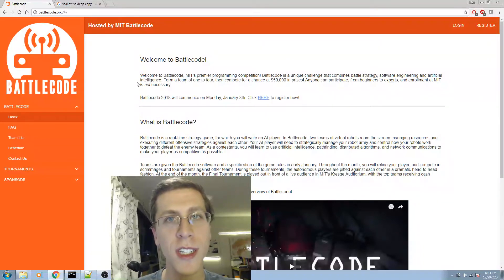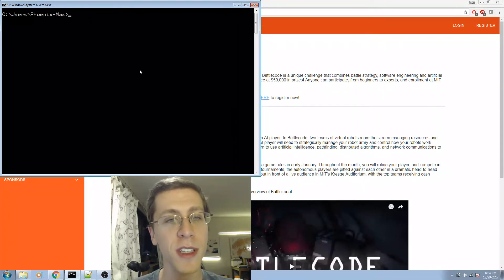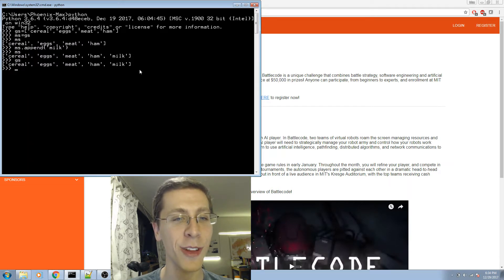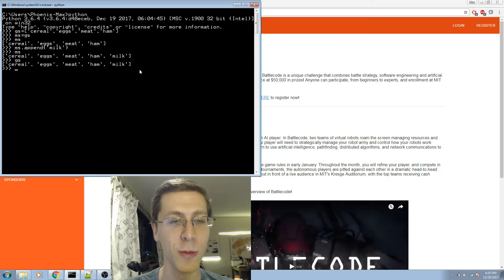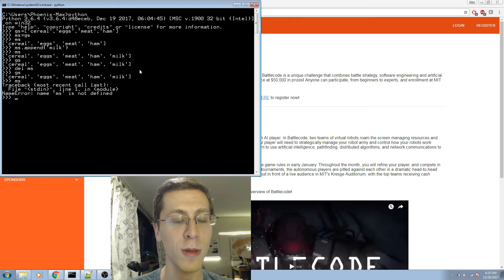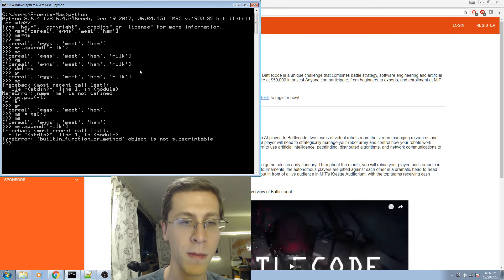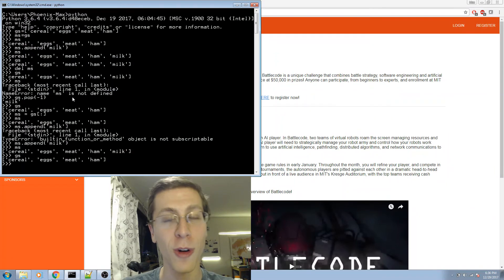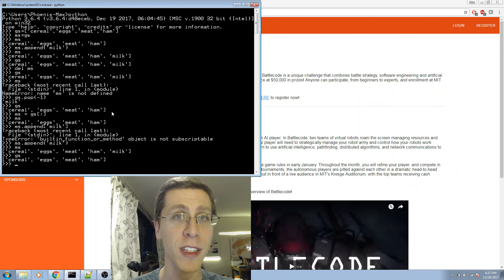L6.1 List References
Here we look more closely at how lists are stored in Python. If you know what a pointer is, you're ten steps ahead of this lecture :).

If you're already familiar with Python, skip forward to the lecture on Battlecode Installation.

The example code used in this lecture is available in a zip file for download from my website here:
Use a program like 7-Zip to extract the files. Then navigate to that location from the command prompt with the 'cd' command. If Python and Pygame are installed, the examples should run on your computer.